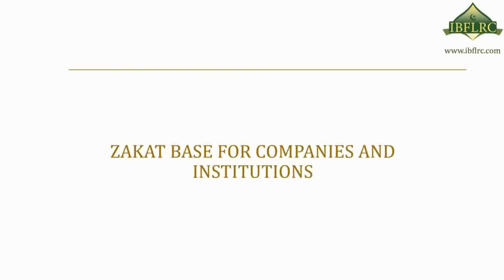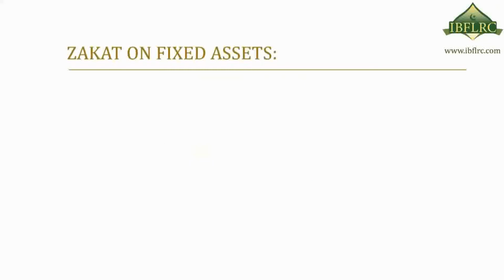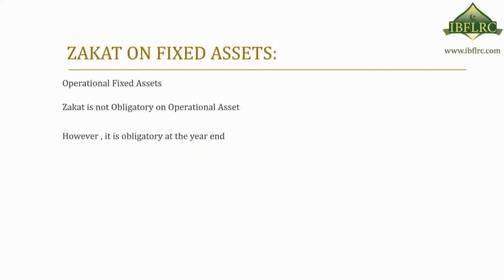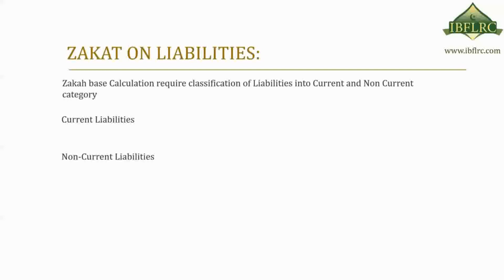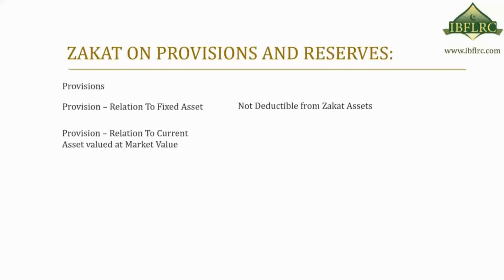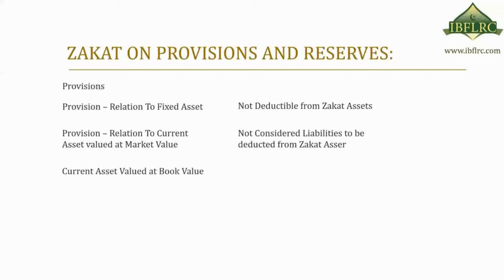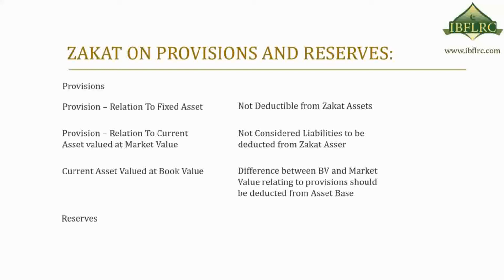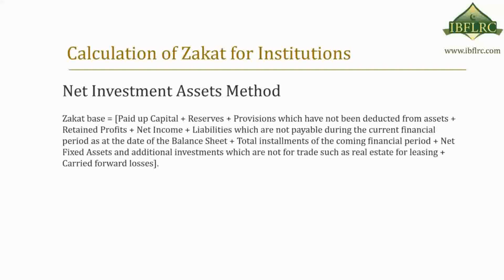Zakat, (Part 2/3) Zakat Base for companies, calculation of Zakat Base - Sharia Standard 35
We will upload Part 1 : Zakat Concept, Applicability, Exemptions, Economic Benefits, And Part 3/3 Zakat Rates and Calculations